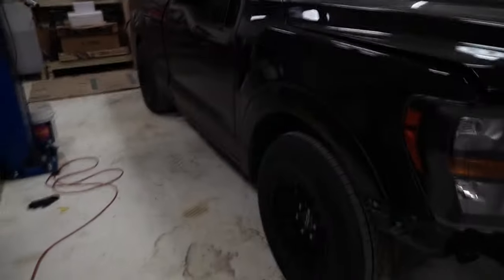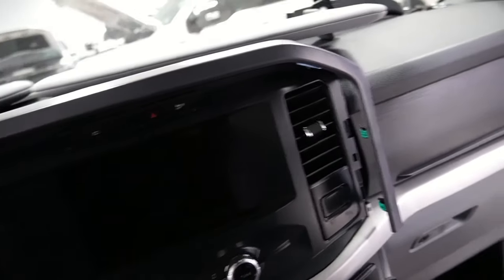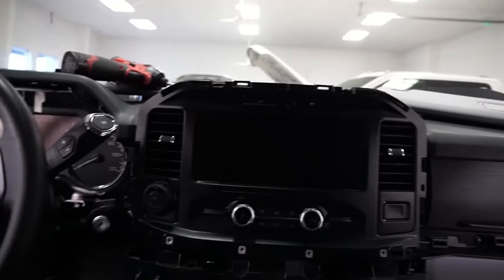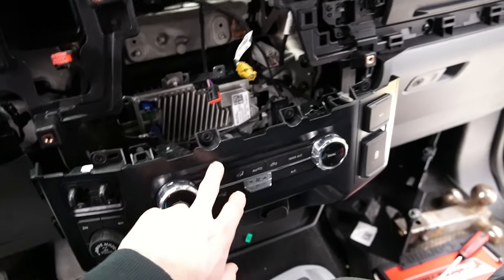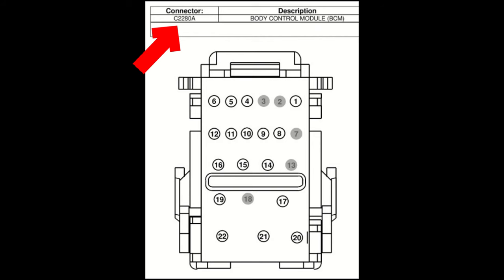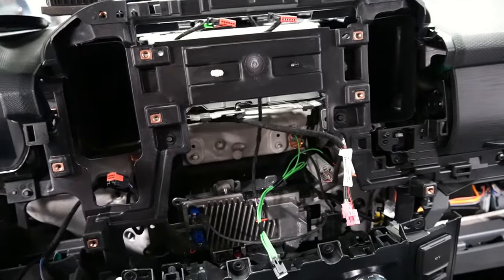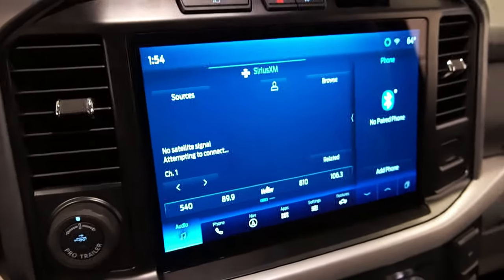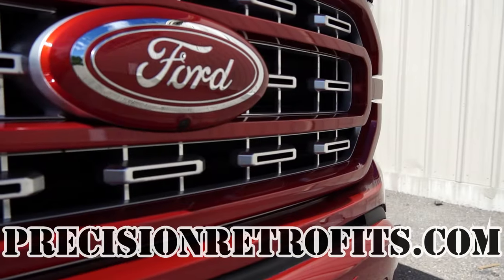FORD 12" Screen & Speedometer Conversion | F-150 (HOW TO)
Looking to swap your basic screen and cluster on your 14th gen F-150 to the fully digital, large screens? Check this video out.

Part list (what we used in this video):
Factory 12" screen & bezel
Factory digital gauge cluster
Factory cluster surround trim
4 pin power harness
Screen to APIM dongle - ML3Z*14D202*B
Heater & volume control panel - ML3Z-15042C74-DA